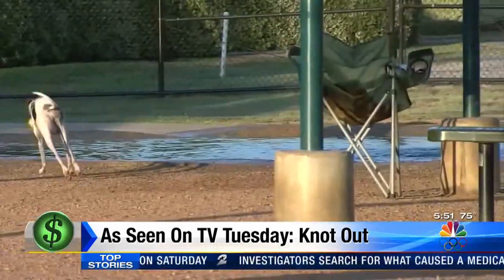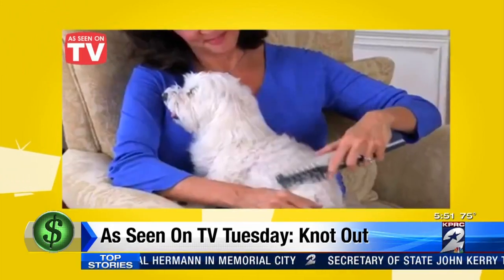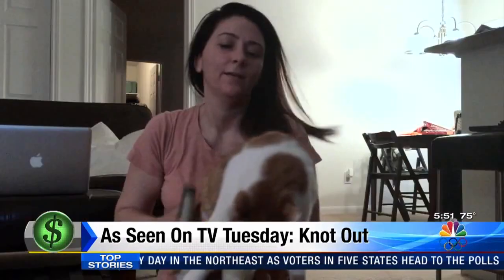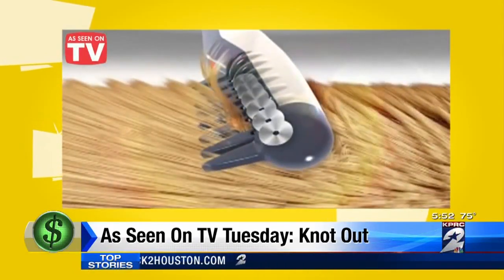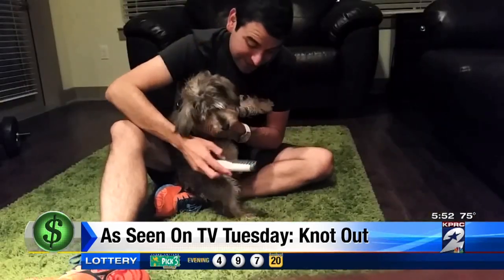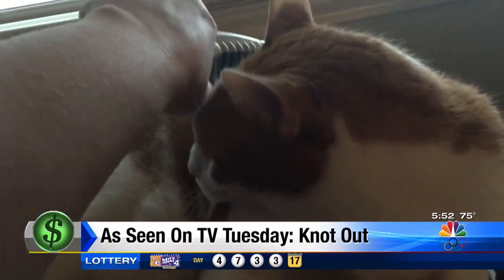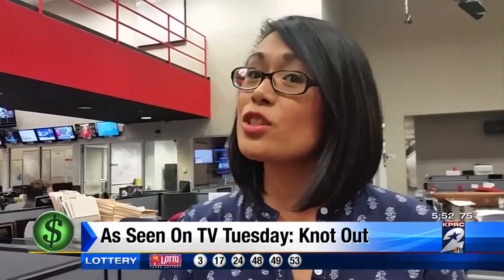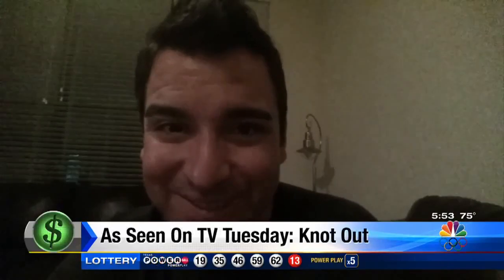As Seen On TV Tuesday: Knot Out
Many of us treat our pets like children. That means we bathe them, groom them and keeping them looking like they just stepped out of a doggie salon.